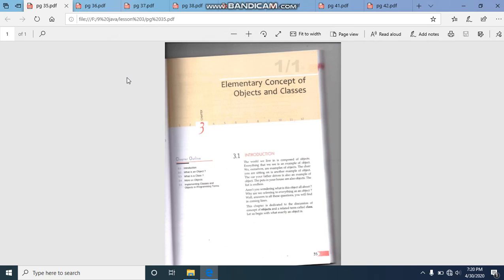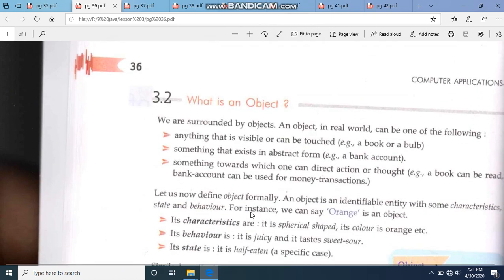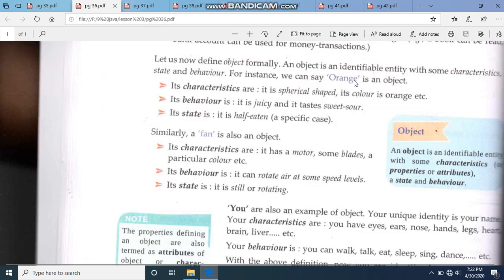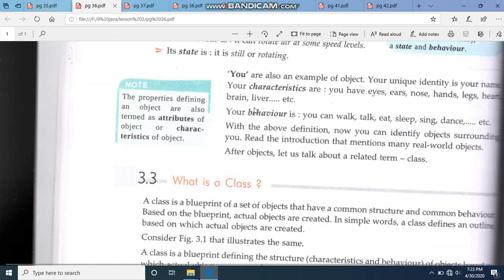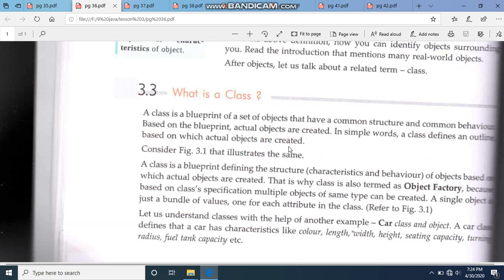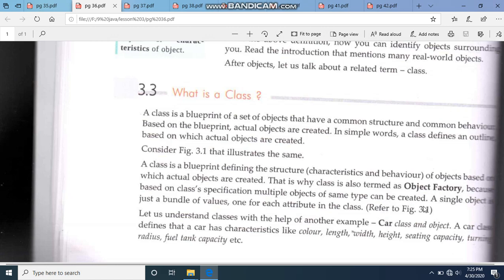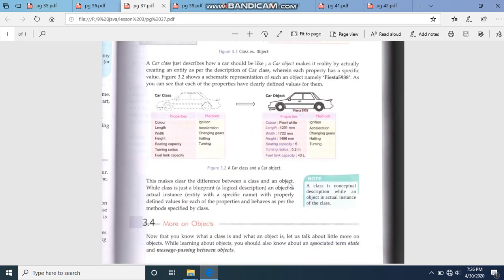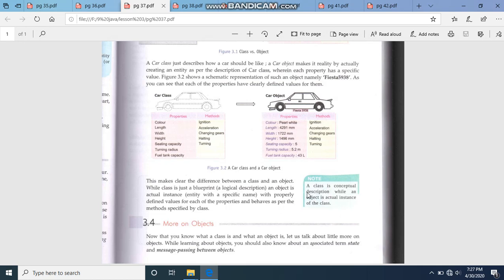Java made easy 9,10 ICSE (objects and classes part 1)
elementary concept of objects and classes